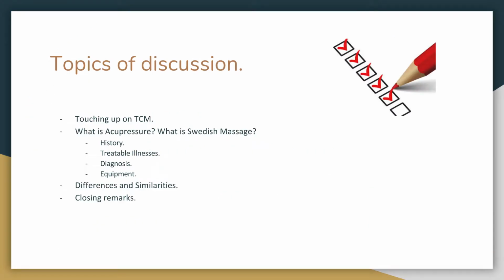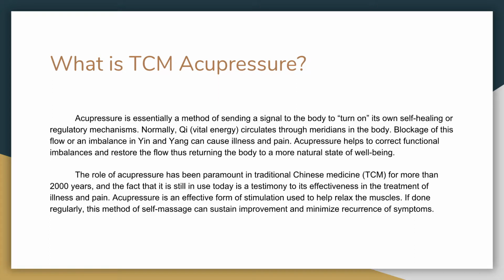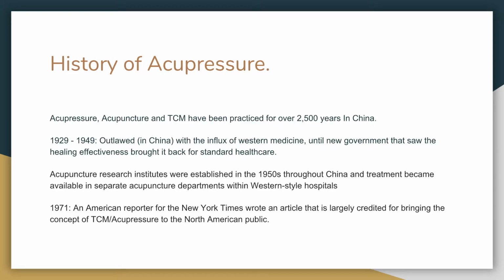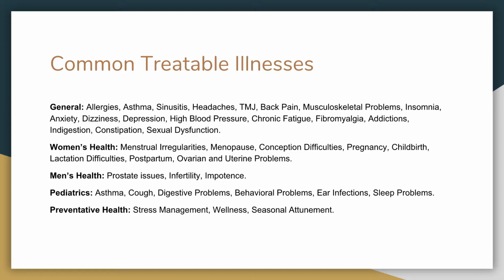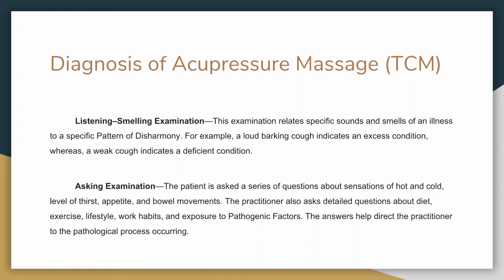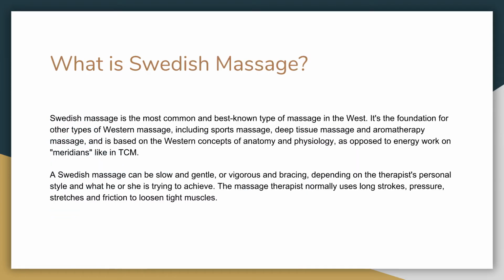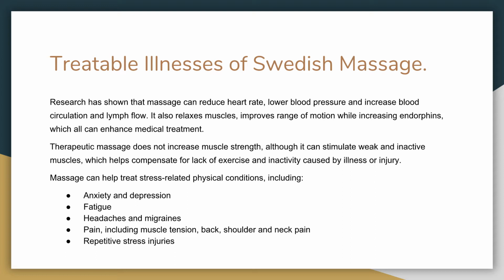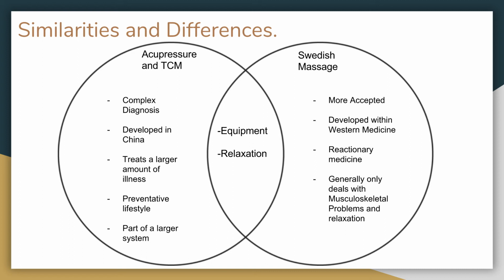Acupressure Massage Vs Swedish Massage